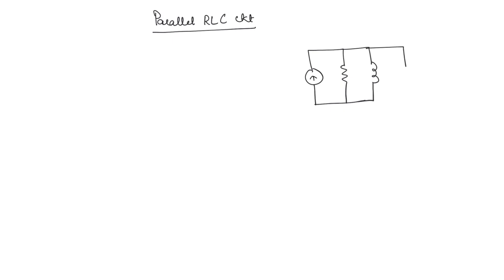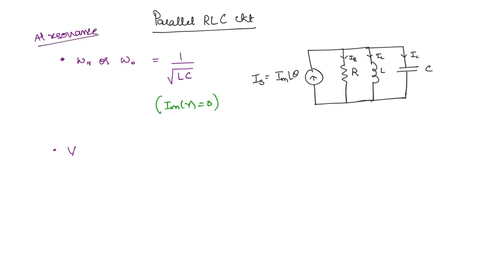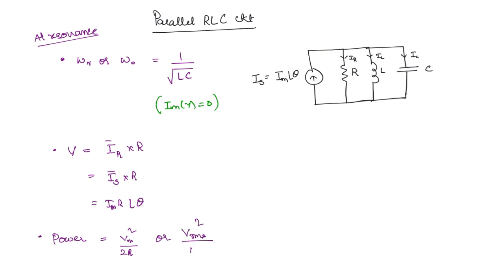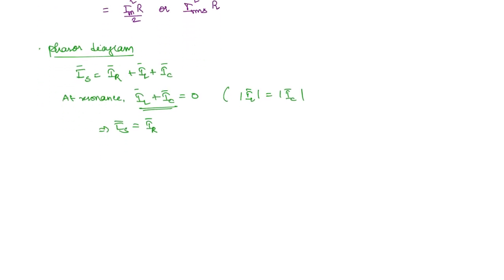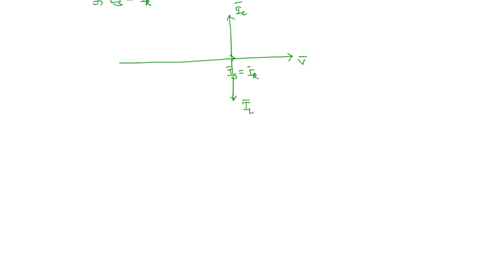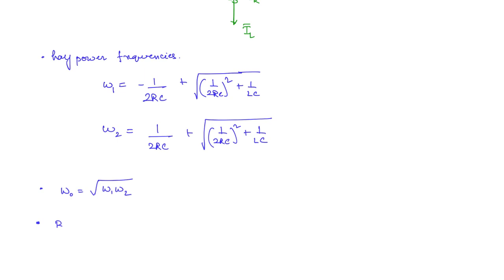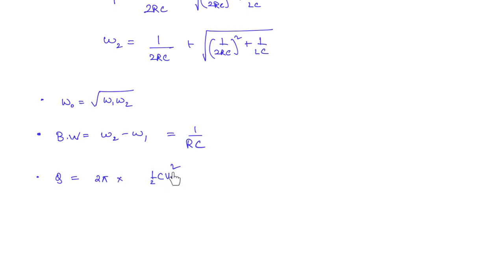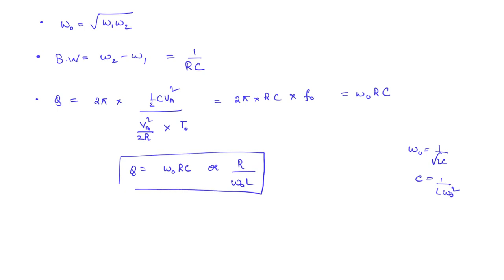Circuit Theory Lec 49: Resonance of parallel RLC circuit